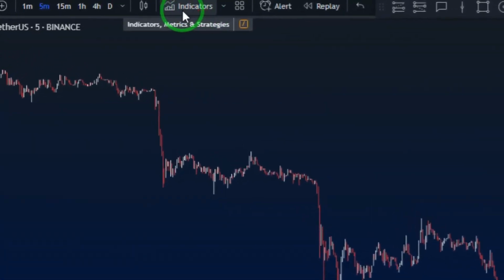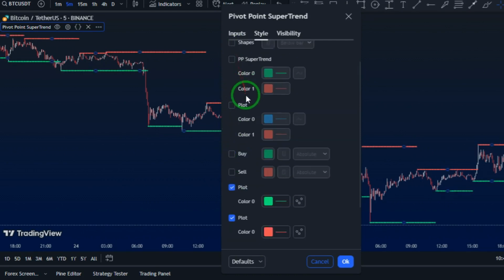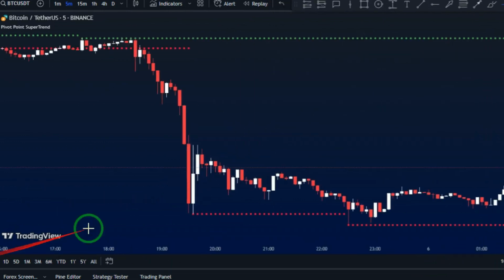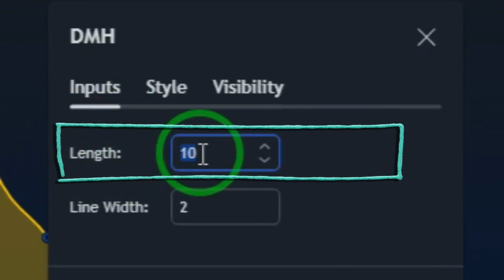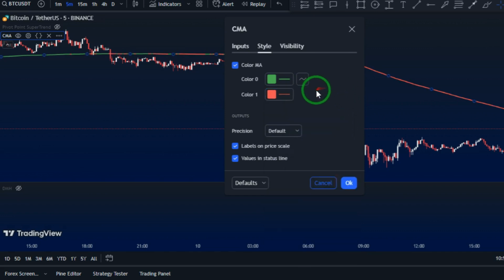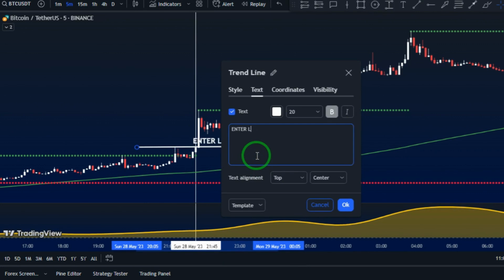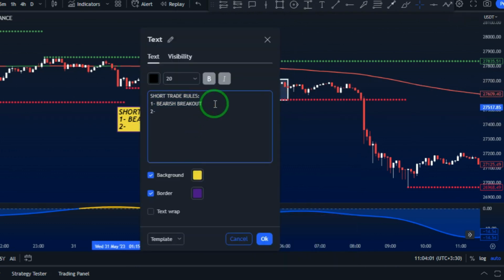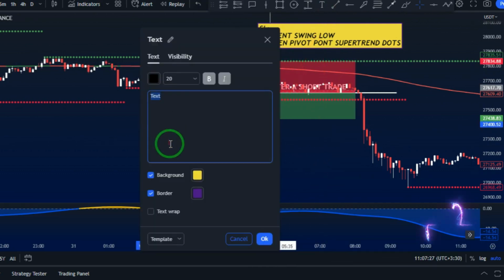Trade Smarter, Not Harder: Mastering the Art of Scalping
Warning:
Are you tired of losing money in the markets? Want to learn the secrets of successful scalping? This is the ultimate guide for traders who want to take their profits to the next level. With our proven strategies and expert insights, you'll learn how to turn short-term trades into long-term gains. 💰💰💰

👌 Whether you're a seasoned trader or just starting out, our comprehensive guide has something for everyone. We cover everything from basic concepts to advanced techniques, ensuring that you have all the tools you need to succeed in any market. And with our easy-to-follow tips and tricks, you'll be able to trade with confidence and avoid common pitfalls. 🚫

👀 So what are you waiting for? Don't miss out on this opportunity to master the art of scalping! Watch our video now and start trading smarter, not harder. 💪